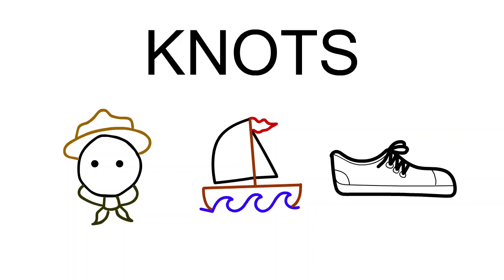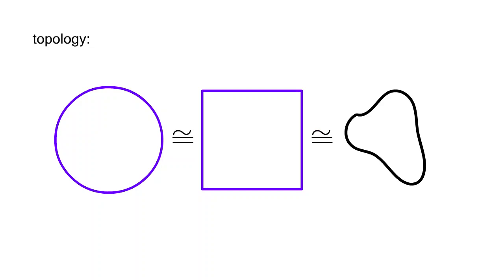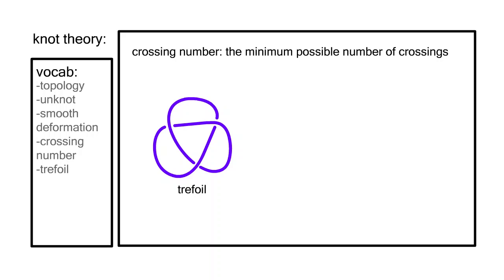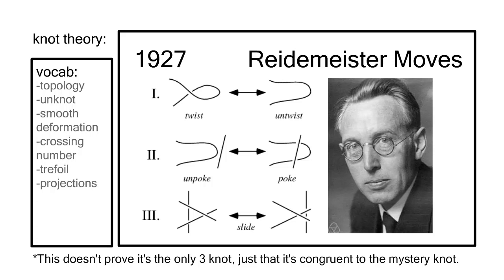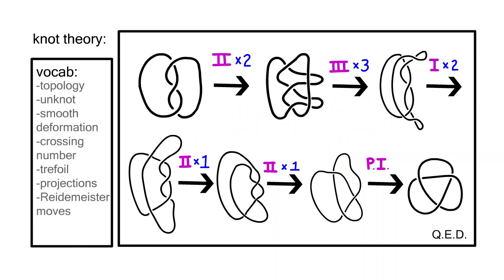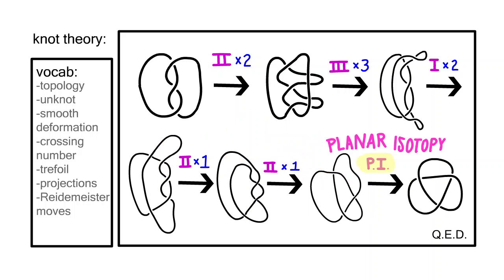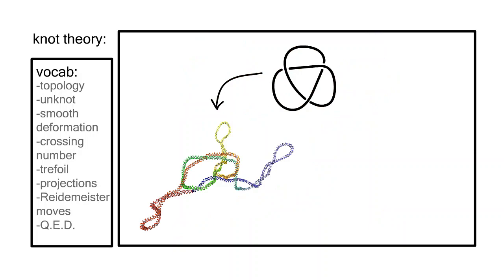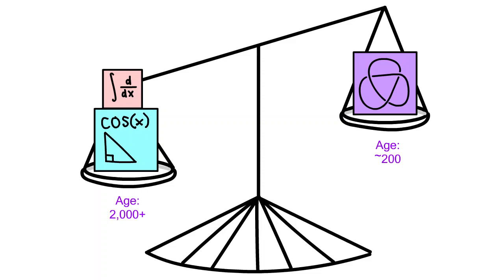Why Knot? An Introduction to Knot Theory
A short introduction to topology & knot theory, in particular crossing number, Reidemeister moves, and applications of knot theory.
Special thanks to Bob Davis who taught my Knot Theory course, Brandon Carter for reviewing the script, and DJ Moore for lending his notes.

Works Cited
Budworth, Geoffrey. The Knot Book. Right Way, 2012.
Farhi, Edward, et al. “Quantum Money from Knots.” Proceedings of the 3rd Innovations in Theoretical Computer Science Conference on - ITCS '12, 2012, doi:10.1145/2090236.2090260.
Konczakowski, Feliks Tomasz. “Money Business.” Tumblr, Konczakowski, 16 Oct. 2016,
Reichmann, Alexander. “How to Identify Counterfeit Bills.” ITestCash.com, ITestCash.com, 16 Oct. 2018,
Reidemeister, L. Kurt Reidemeister. 1930.
“Supercoil Me! The Art of Knotted DNA Maintenance.” Phys.org - News and Articles on Science and Technology, Phys.org, 6 July 2018,
Weisstein, Eric W. “Reidemeister Moves.” From Wolfram MathWorld,